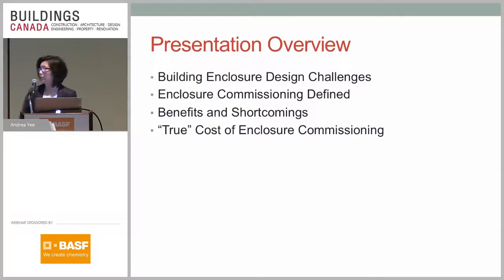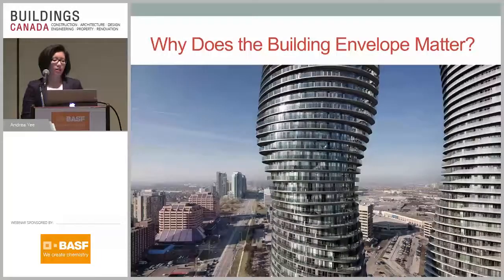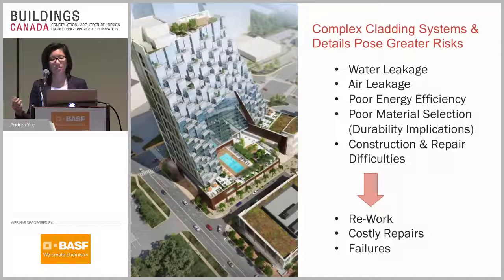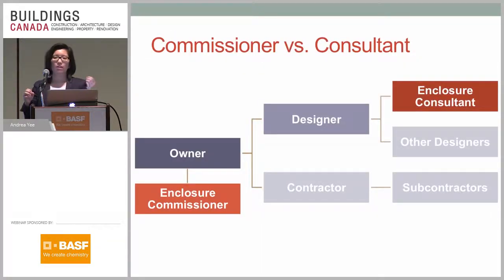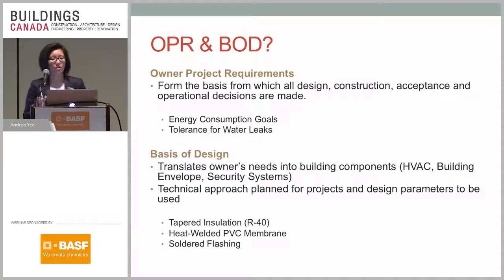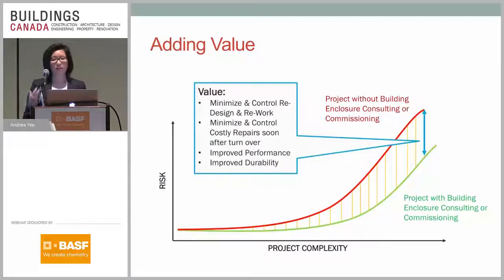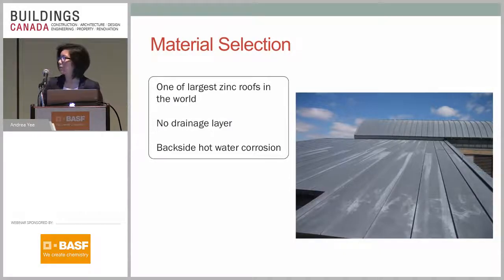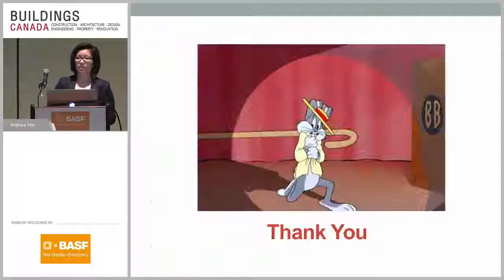Pushing the Envelope: Impacts of Enclosure Commissioning on Your Projects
Speaker(s): Nastassja Pearson, Andrea Yee
Category(s): Construction, Design
Credits: BOMI: 1

Commissioning and re-commissioning building mechanical systems is common practice to ensure the expected system performance is maintained. It is understood that it is a necessary step to optimize building performance and efficiency. However, equal consideration is often not given to the building envelope – a component which also significantly impacts building performance and efficiency. As a result, design and construction teams may not be confirming that the specified design or performance requirements are met. LEED v4, now implemented in Canada, recognizes the importance of enclosure commissioning to deliver high-performing building envelopes. This session will cover: What are the current challenges in building enclosure design? What is enclosure commissioning? What are the benefits to enclosure commissioning? What is the true cost of enclosure commissioning?